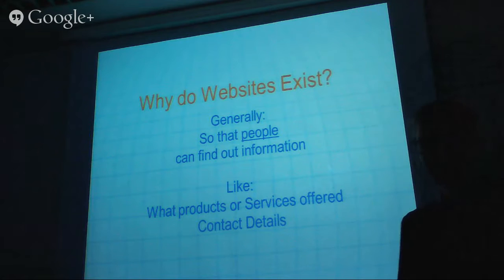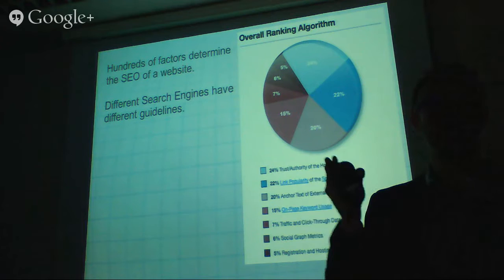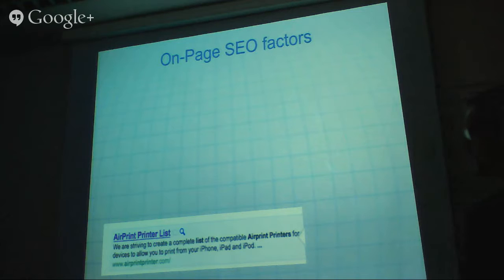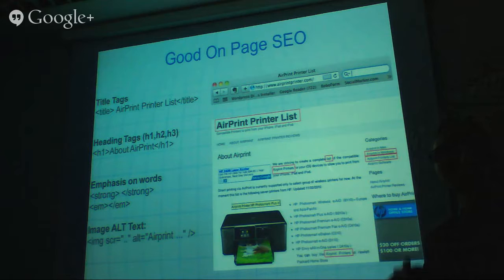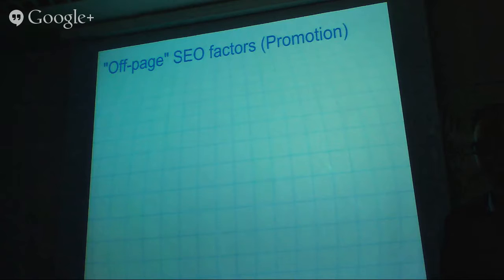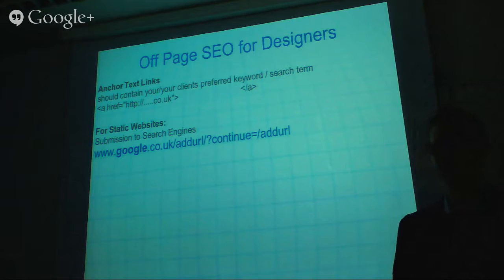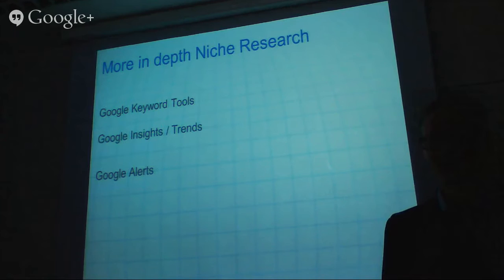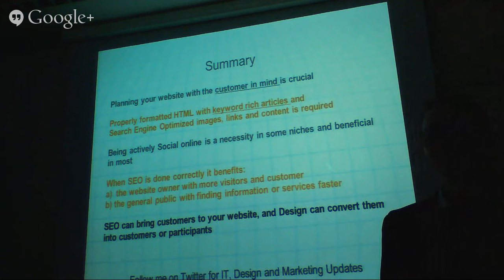SAT0400 Guest Lecture on SEO by Louis Slabbert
Guest Lecture on Search Engine Optimization